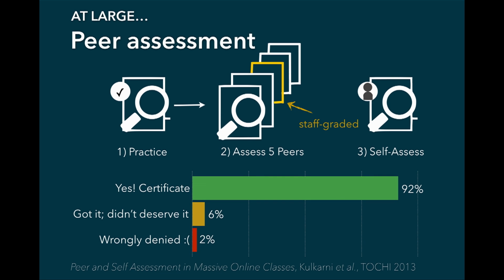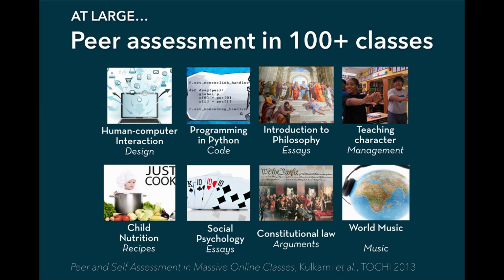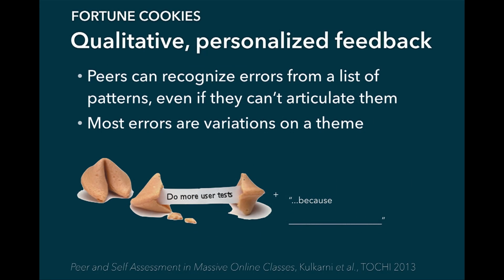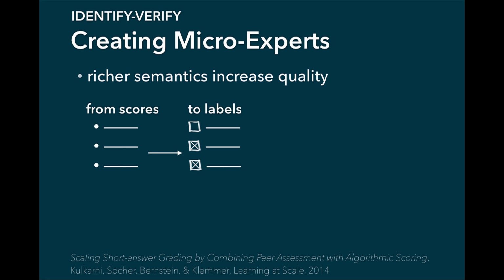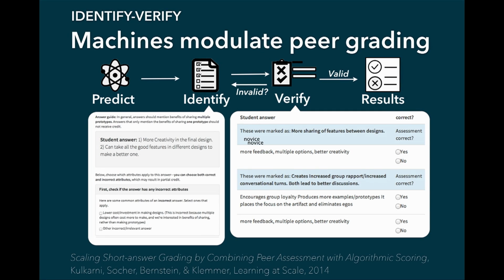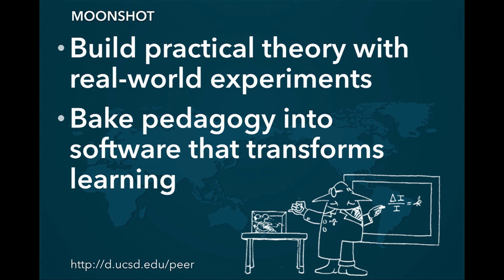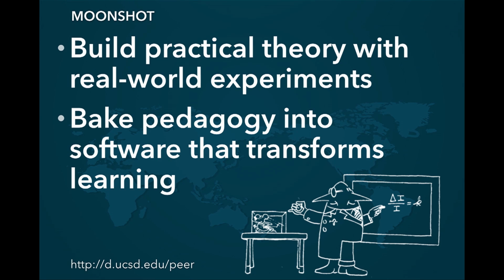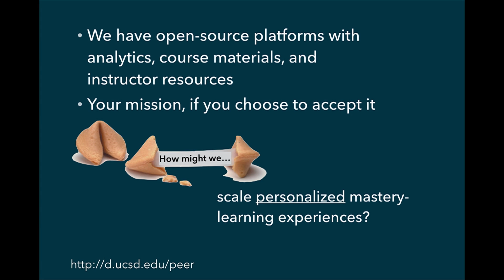Google I/O 2014: Scott Klemmer - Peer-to-Peer Mastery Learning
Solve for X: People accelerating progress on technology moonshots.